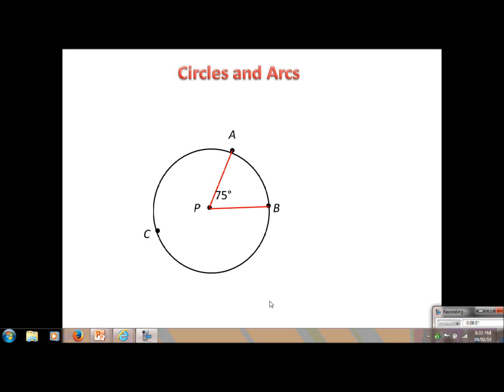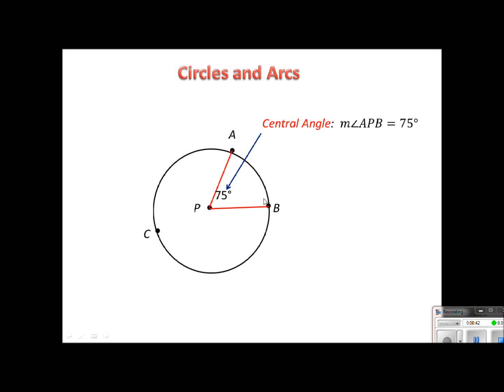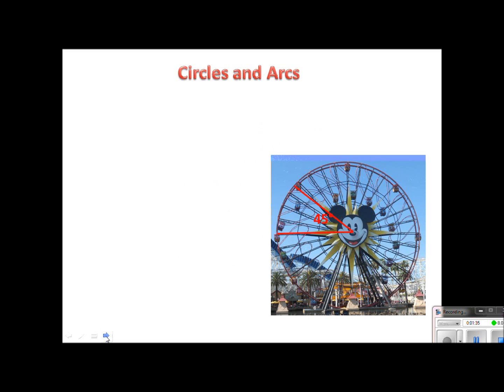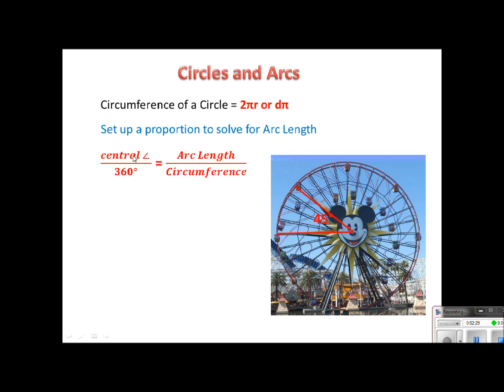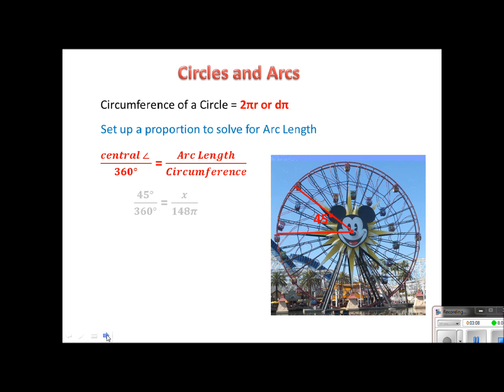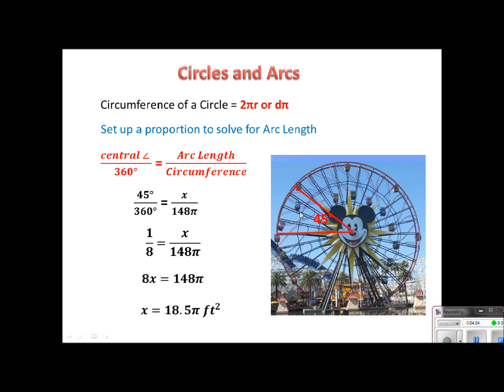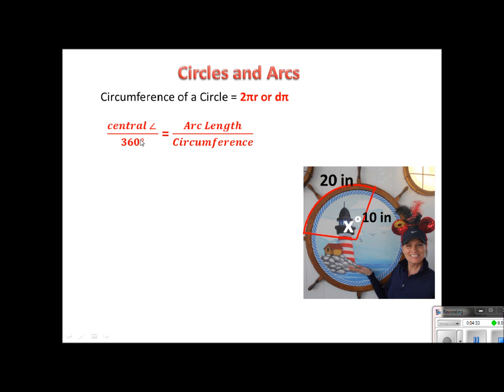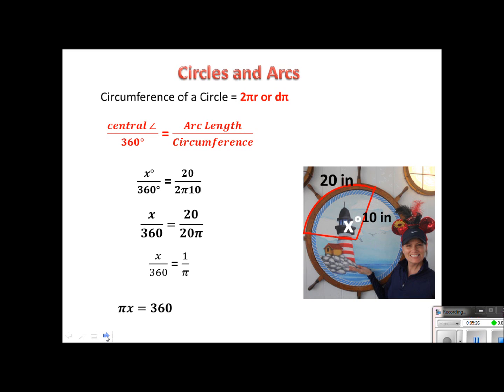Geometry Lesson 10.6 Arcs and Circles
Video describing Arcs and Circles and central angles